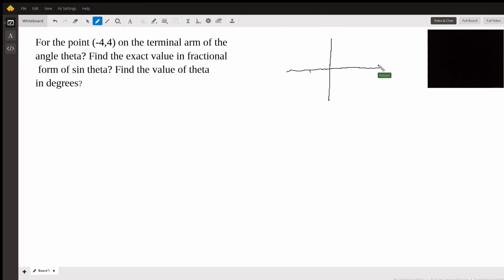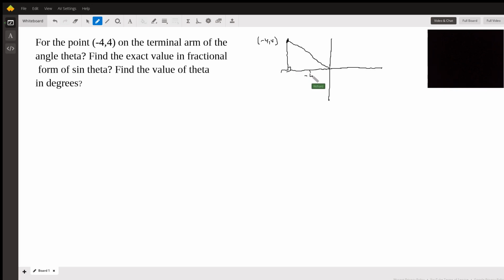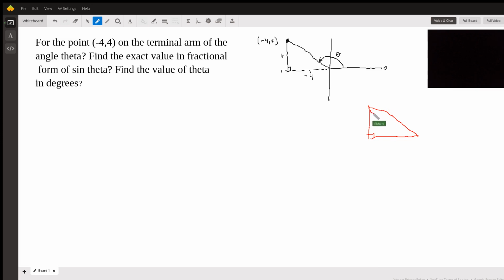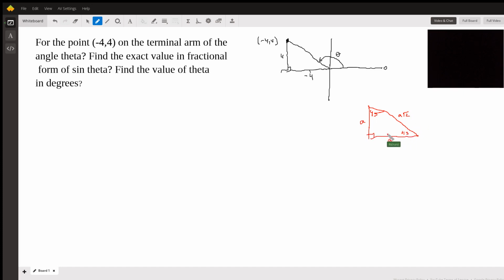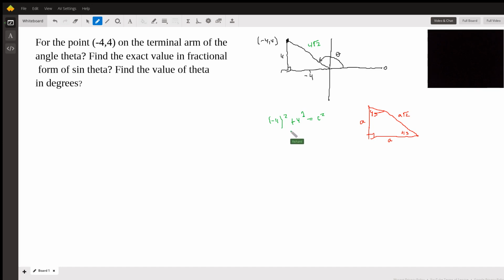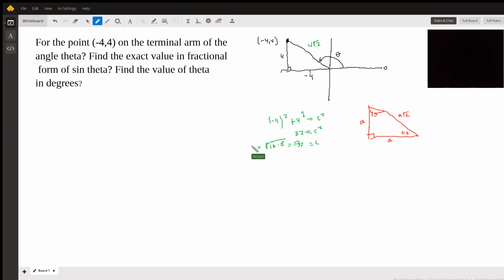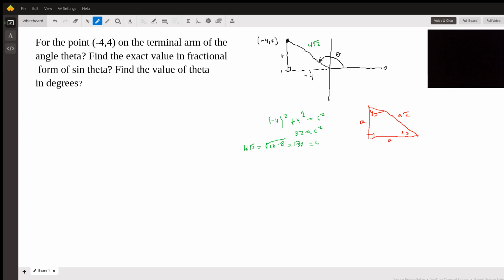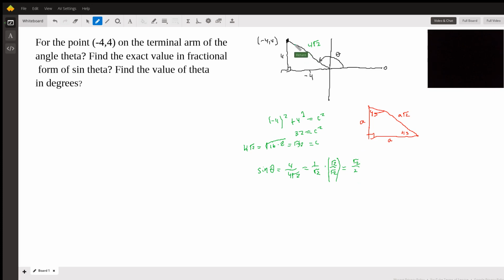Finding the sine of an angle in the second quadrant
Question: For the point (-4,4) on the terminal arm of the angle theta? Find the exact value in fractional form of sin theta? Find the value of theta in degrees?
Can some one help me solve this please

Answered By:

Richard C.